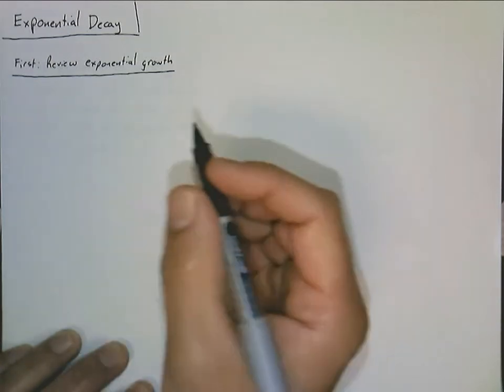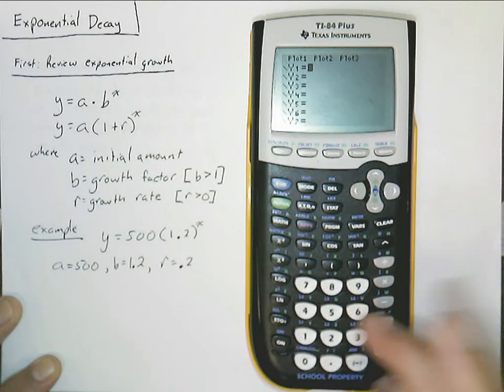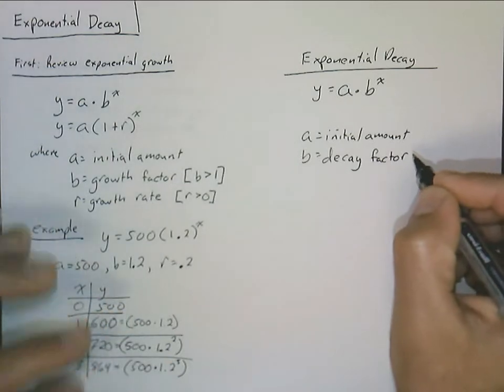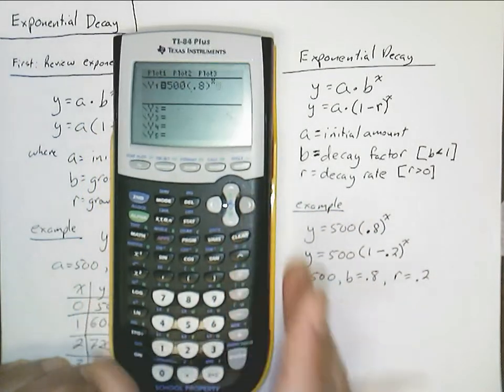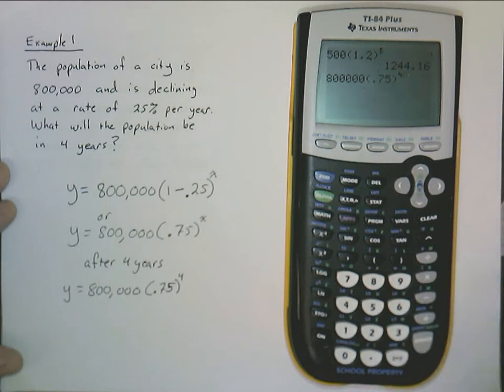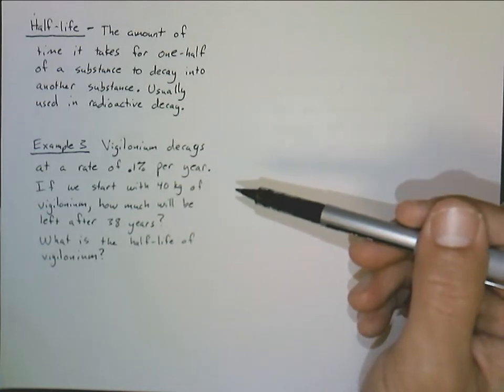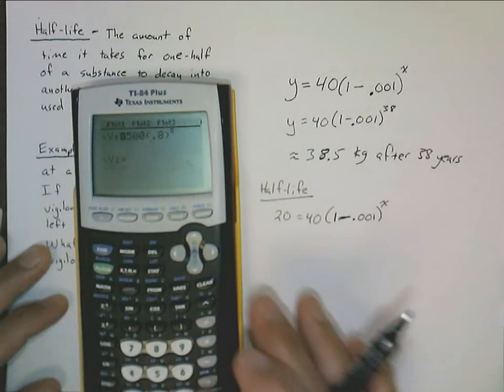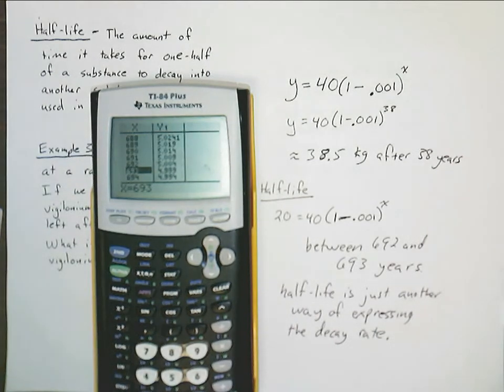35 Exponential Decay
How to set up and apply an exponential decay model.  Includes half-life.